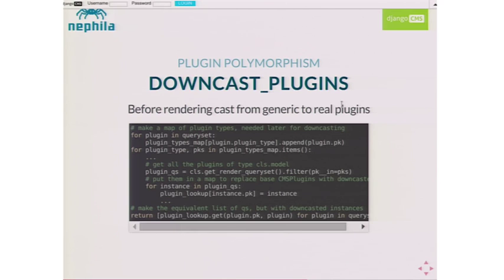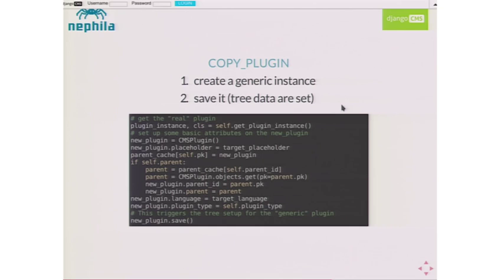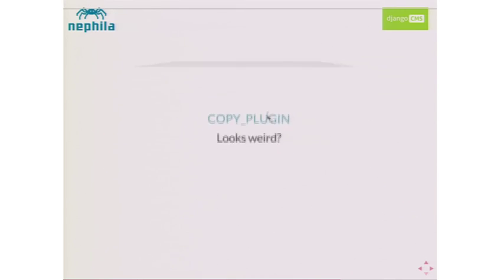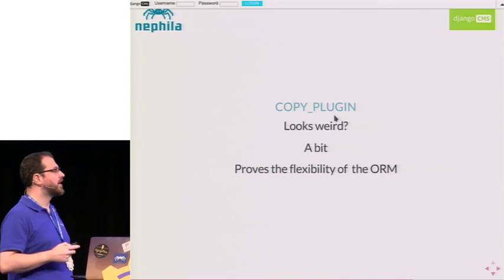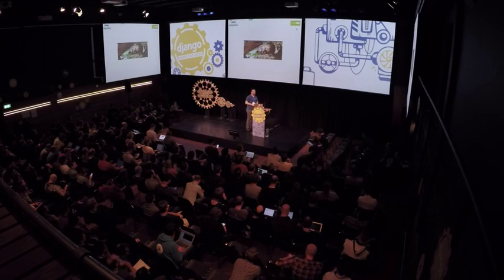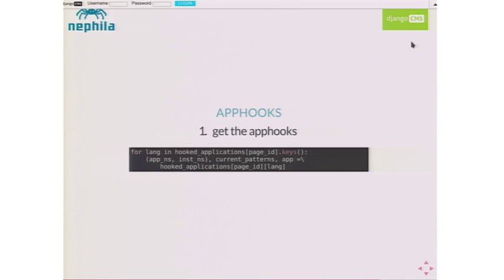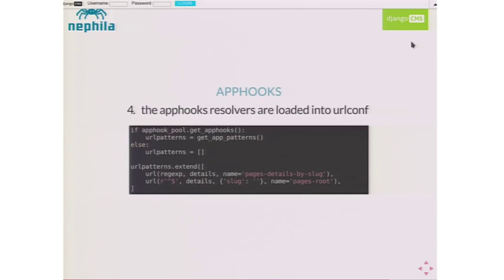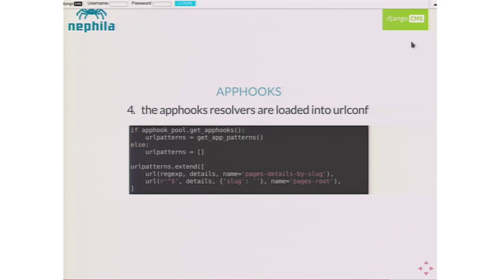Django CMS & ORM - Iacopo Spalletti (3)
Software Web en App Ontwikkeling